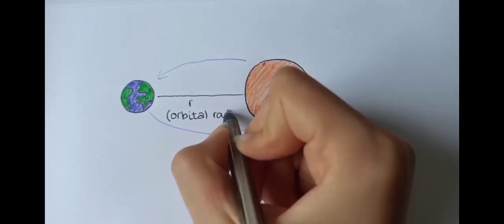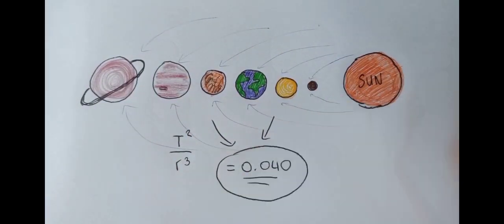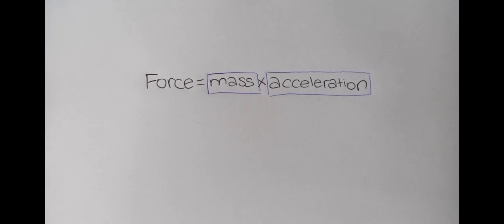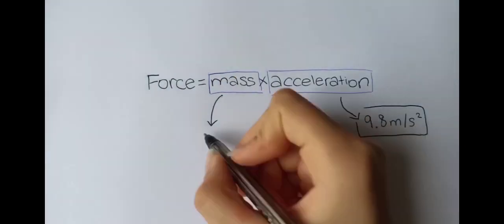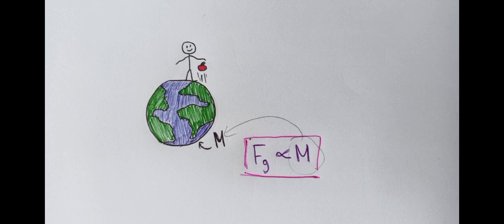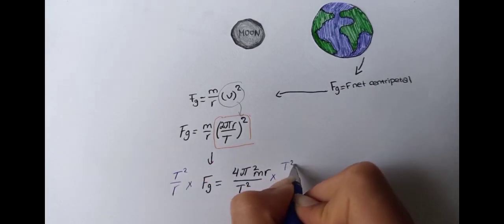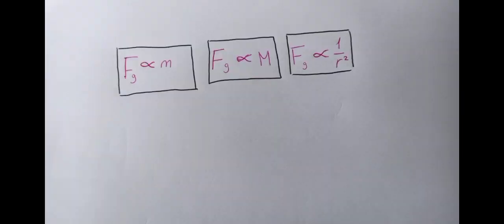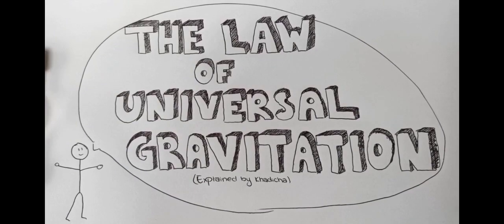Breakthrough Junior Challenge 2020 l The Law of Universal Gravitation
In 1605 Kepler announced his First Law of Planetary Motion, and showed that planets moved in an elliptical orbit. One day, Newton saw a falling apple and realized that some force must be acting on falling objects. Newton called this force "gravity", and presented his three laws of motion including The Law of Universal Gravitation. Let's see how he came up with one of his formulas... :-)